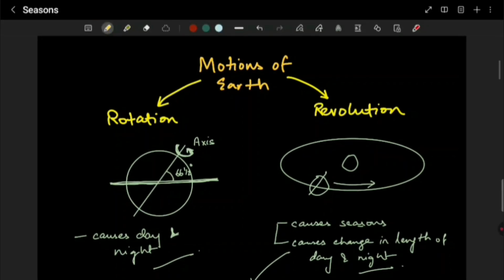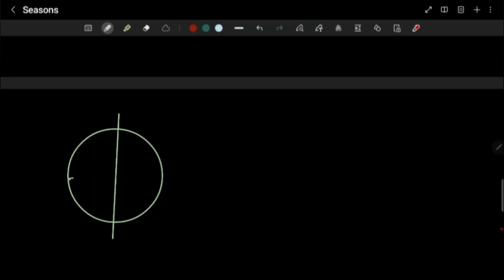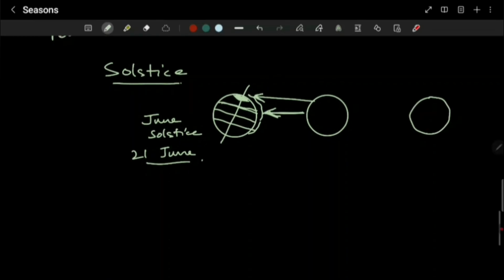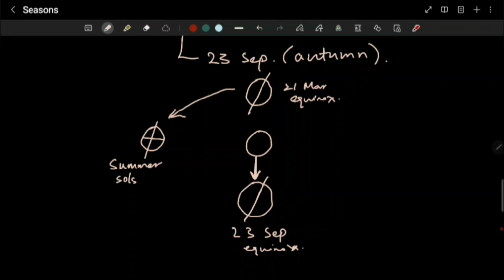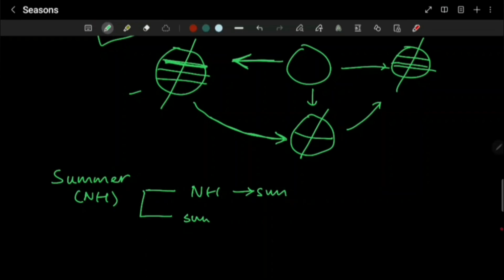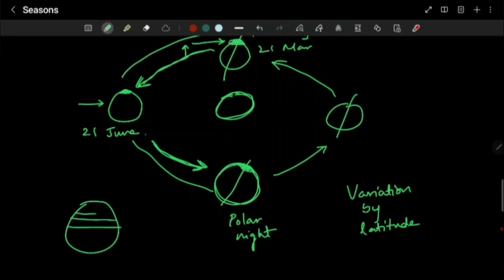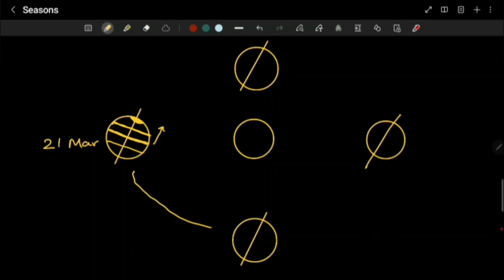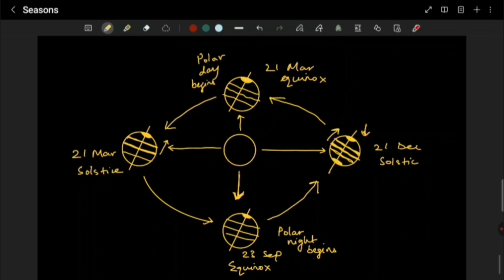Why length of day changes with latitude? | How seasons are formed? | Explained from basics | UPSC